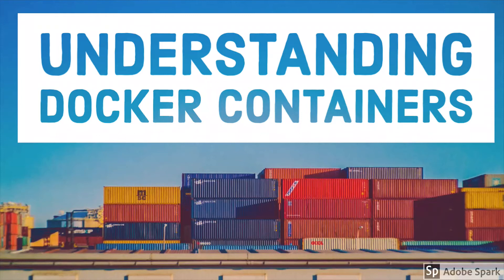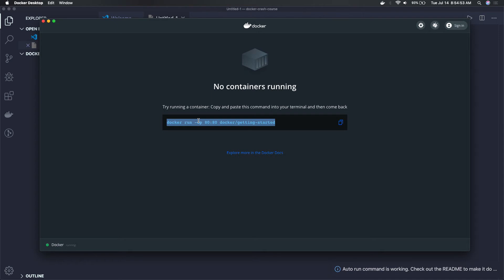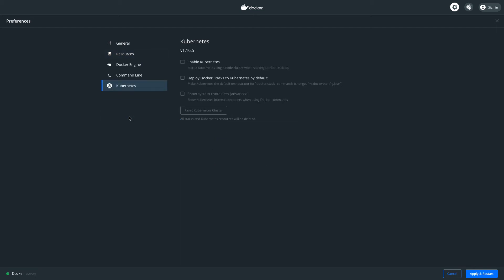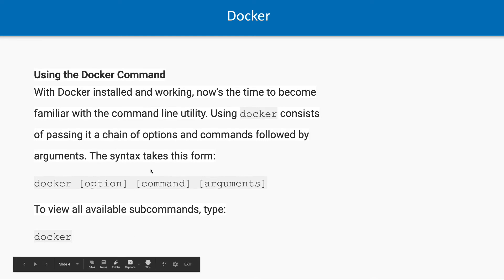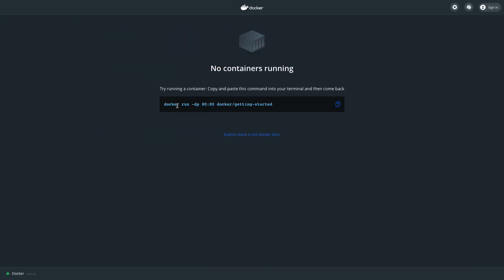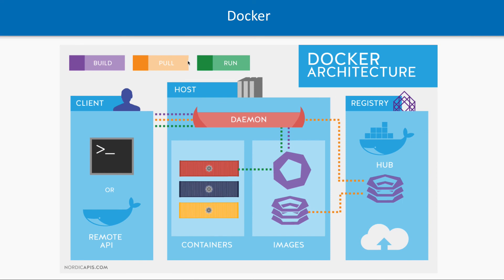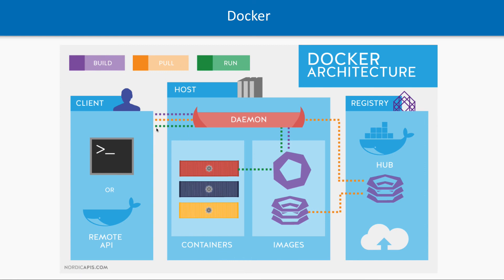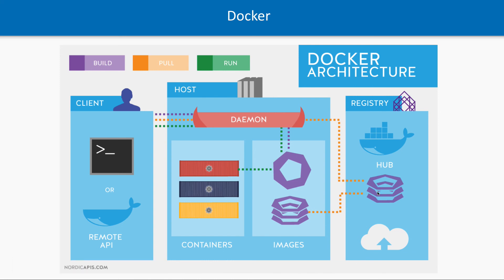Docker Installation and setup #03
Welcome to the ultimate Docker crash course! In this comprehensive YouTube video, we dive deep into the world of containerization and show you how to harness the power of Docker to simplify application deployment and management.

Whether you're a developer, system administrator, or IT professional, this crash course is designed to equip you with the essential knowledge and skills needed to get started with Docker and containerize your applications.

Here's what you can expect to learn:

🔥 Introduction to Docker: Understand the fundamentals of Docker, its benefits, and how it revolutionizes the way we build, ship, and run applications.

🔥 Installing Docker: Learn how to install Docker on your machine and set up a Docker environment.
🔥 Docker Images and Containers: Explore Docker images, containers, and the Dockerfile to define and build your own custom images.
🔥 Docker Compose: Dive into Docker Compose, a tool for defining and running multi-container applications, and orchestrate your services.
🔥 Networking and Storage: Understand Docker networking concepts and how to connect containers together. Explore various storage options for persisting data within containers.
🔥 Containerizing Applications: Learn how to containerize your own applications and deploy them using Docker.
🔥 Docker Registries: Discover Docker registries, such as Docker Hub, and learn how to push and pull images to share your applications with others.
🔥 Docker Volumes: Explore Docker volumes and how they enable data persistence across container restarts.
🔥 Scaling and Load Balancing: Learn how to scale your containers horizontally and distribute traffic using Docker's built-in load balancing features.
🔥 Docker Security and Best Practices: Understand important security considerations and best practices when working with Docker containers.

Throughout this crash course, we provide clear explanations, practical examples, and hands-on demonstrations to reinforce your learning. By the end of the video, you'll have a solid understanding of Docker and be ready to leverage its power to streamline your application development and deployment workflows.

Whether you're looking to optimize your development process, improve scalability, or simplify infrastructure management, Docker is a game-changer. Join us on this exciting journey into the world of Docker, and unlock the full potential of containerization. Let's get started!